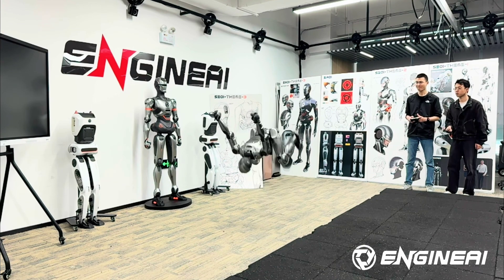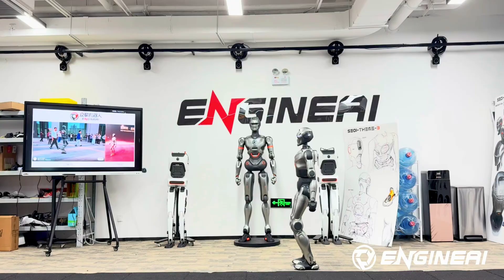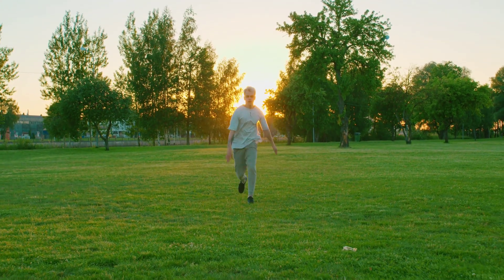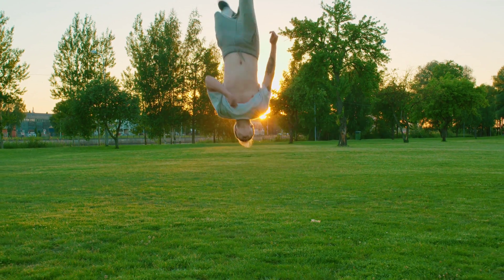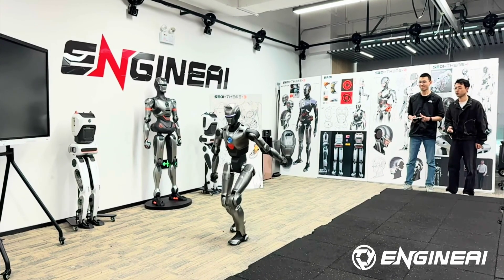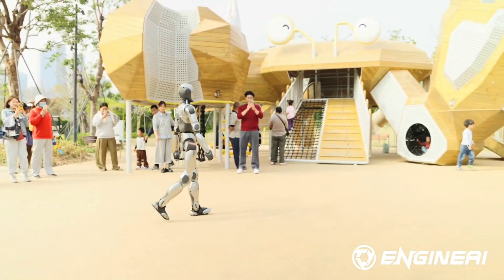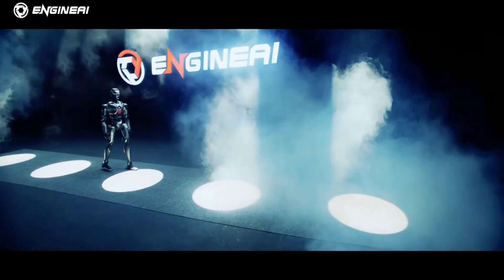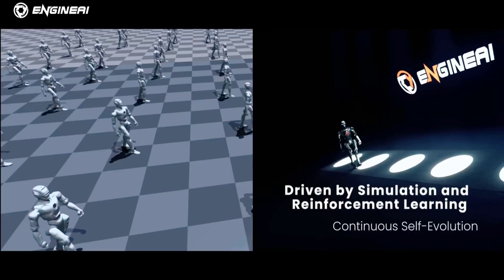Watch $13,700 EngineAI PM01 Humanoid Robot Perform World's First Front Flipping!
Chinese robotics company EngineAI just front flipped into the humanoid robotics scene. The company has posted a video of what is claimed to be the world's first humanoid robot front flip.